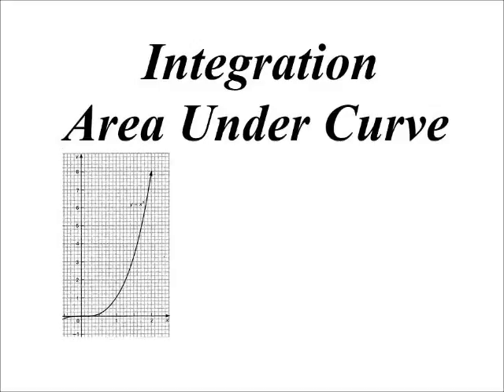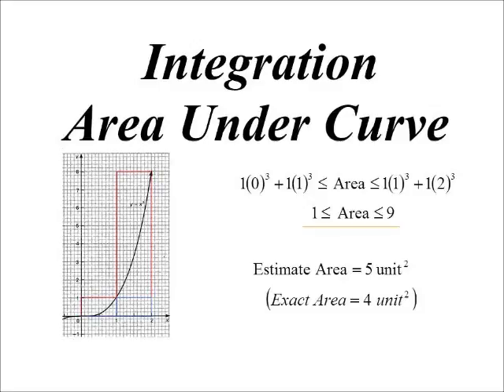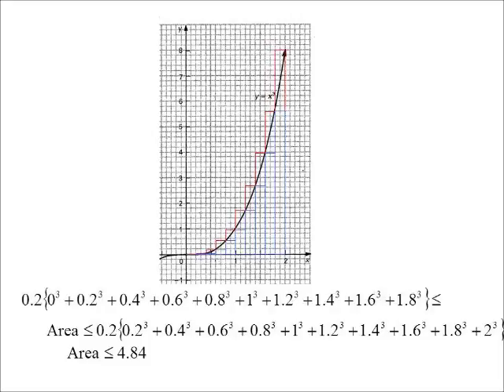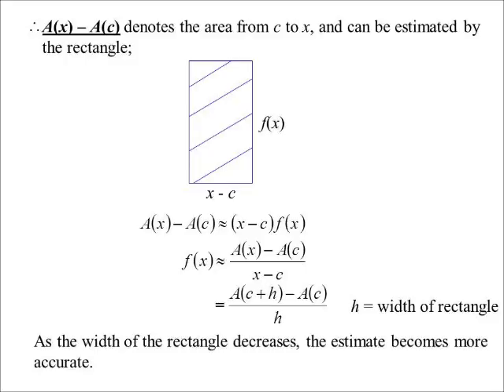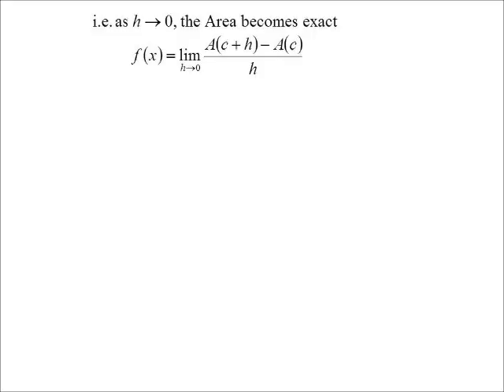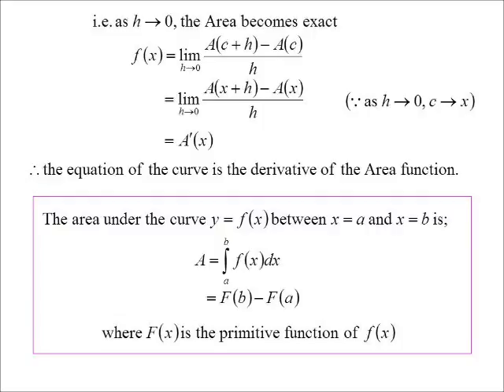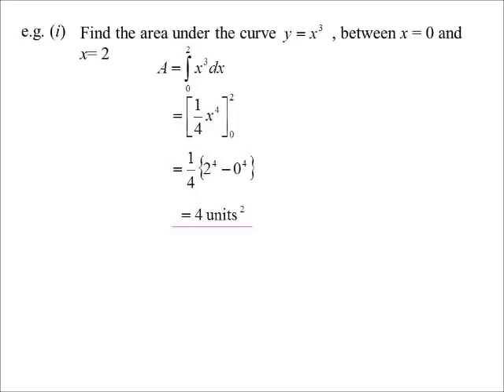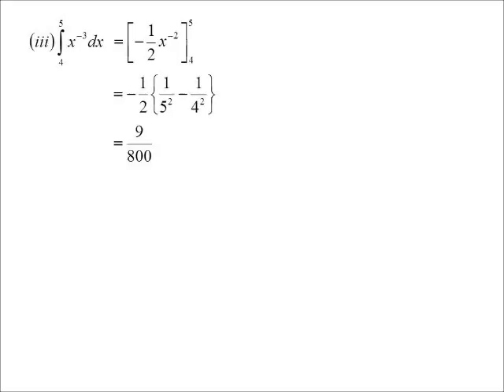11X1 T16 01 area under the curve 2017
How do we find the area under  unusual curves when we don't have a formula?